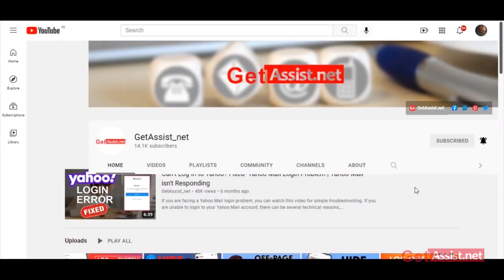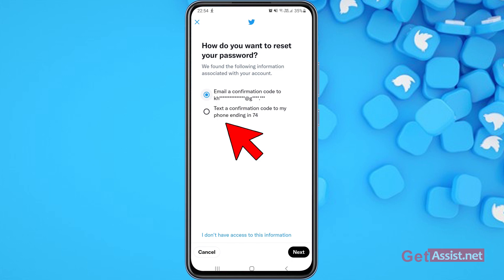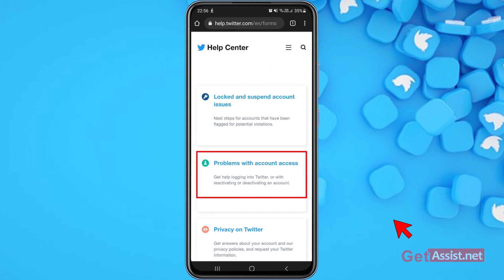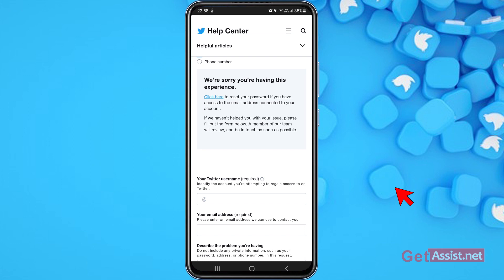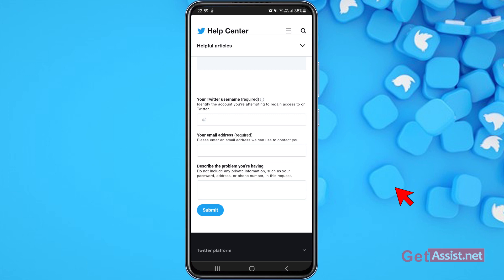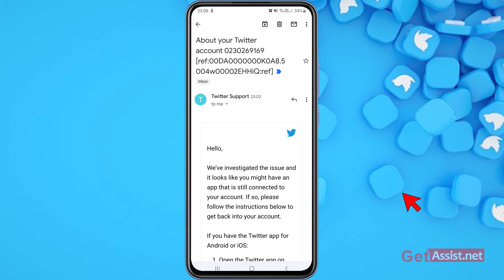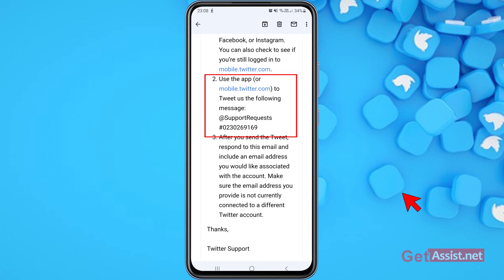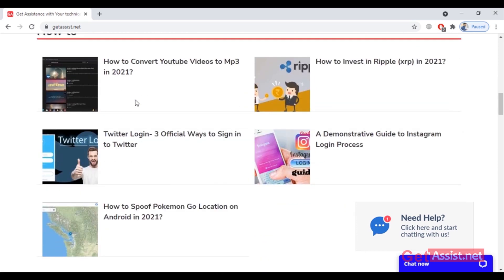3 Ways to Twitter Account Recovery | How to Recover Twitter account 2021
Losing an old social media account can be so disturbing because it has our important details and memories, and as we are talking about social media then we can not forget about Twitter which has so many important tweets and if we lost it then it is a real loss.

Dont worry I am here to help you, today I will tell you all the possible ways to recover your Twitter account so stay tuned with this video, and do tell me in the comment section if this video helped you.

Related questions:-

how to recover twitter account
how to recover twitter password without email or phone number
how to recover twitter account without email and phone number
how to recover twitter account forgot password
how to recover twitter account locked
how to recover twitter suspended account
how to recover twitter account forgot password without email and phone number
how to recover twitter username
how to recover twitter account without username
how to recover twitter account hack
recover twitter account
recover twitter account without email or phone number
recover twitter suspended account
recover twitter account with phone number
recover twitter direct messages
recover twitter account without email
recover twitter account with email
recover twitter username
recover twitter password
recover twitter
recover twitter account
recover twitter account suspended
recover twitter account from shadowban
recover deleted twitter account
recover deactivated twitter account
recover locked twitter account
lost twitter account
lost twitter drafts
twitter lost password
china lost twitter war
lost pause twitter
lost followers on twitter
forgot twitter password
forgot twitter username
forgot twitter account name and password
forgot twitter password phone number
forgot twitter password and email
forgot twitter account
forgot twitter password without email and phone number
forgot twitter password and don't have access to email
twitter account ka password bhul gaye to kya kare
twitter account verify kaise karehow to recover twitter account
recover twitter account
recover twitter username
recover twitter password
recover twitter
recover twitter account
lost twitter account
lost twitter drafts
twitter lost password
lost pause twitter
forgot twitter password
forgot twitter username